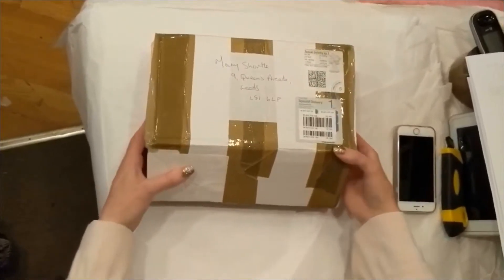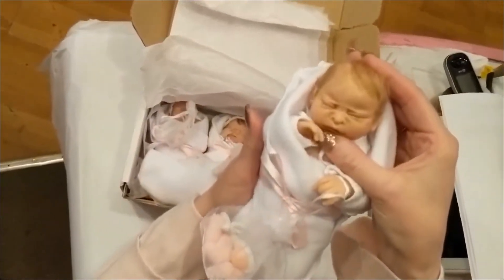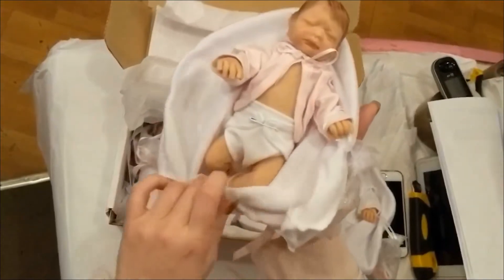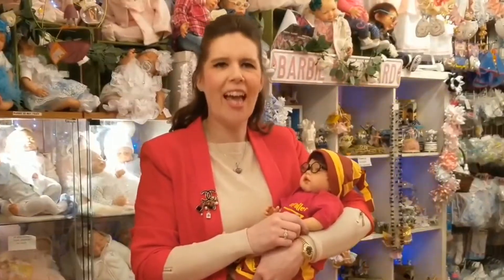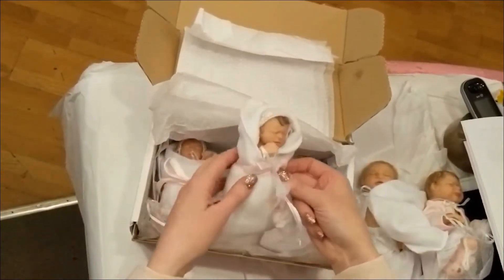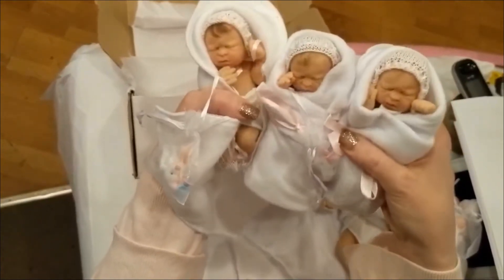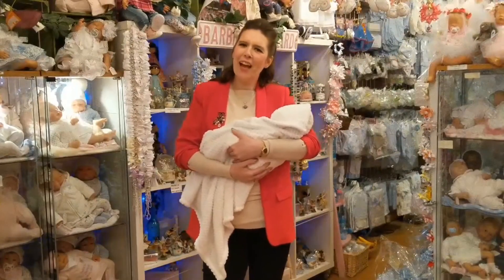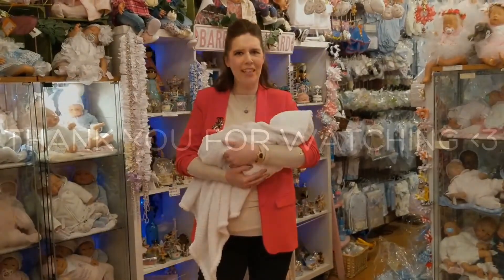SILICONE DELIVERY + REBORN GIVEAWAY | MARY SHORTLE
Love,
The team @ Mary Shortle, Leeds x